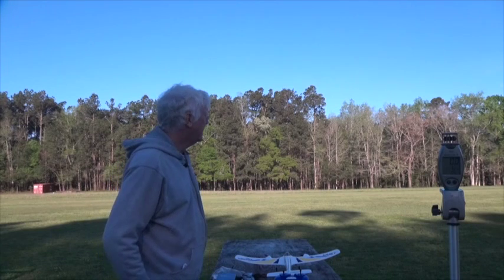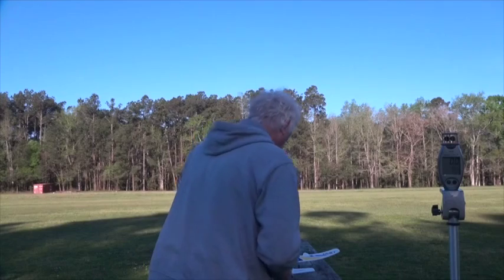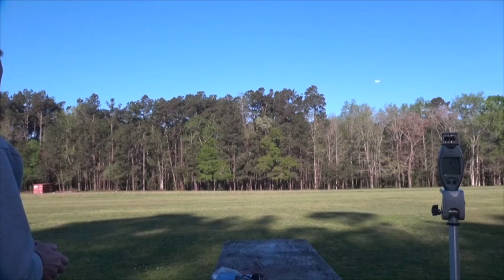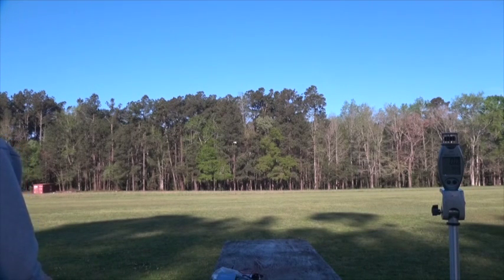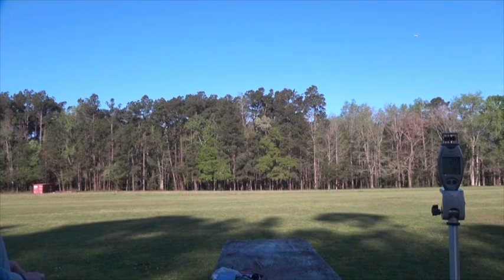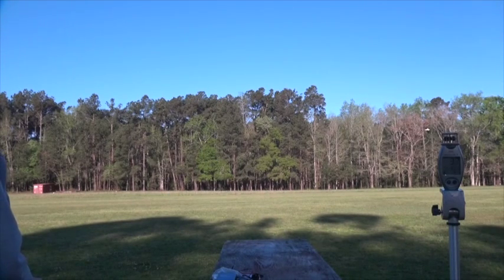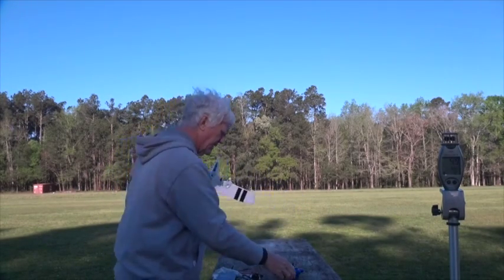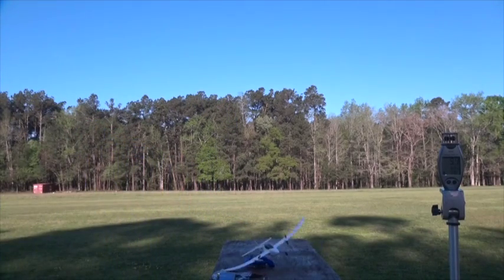EMDU09 Duet Calm Winds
This video shows the Hobby Zone Duet electric micro RC aircraft flying in calm winds.